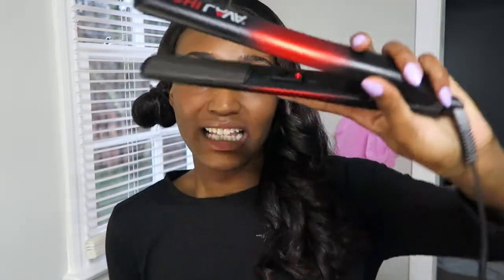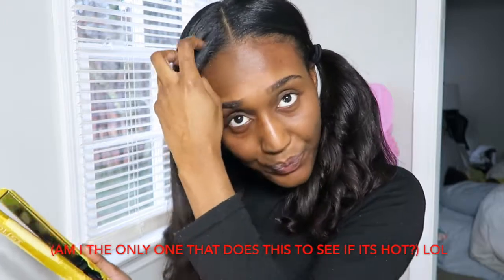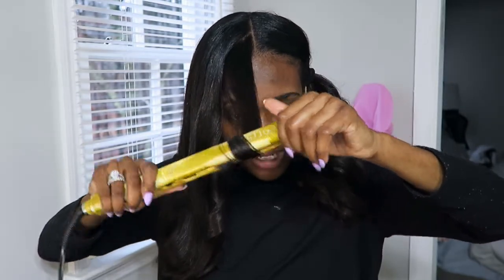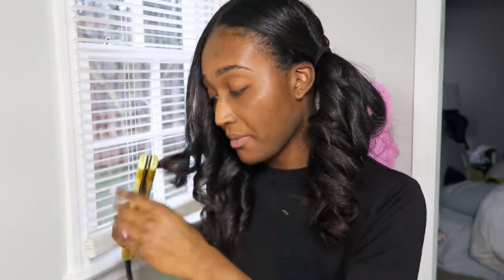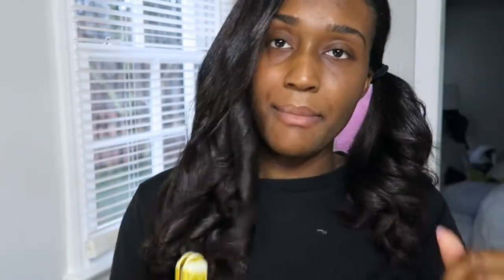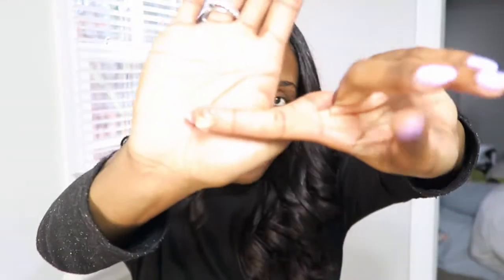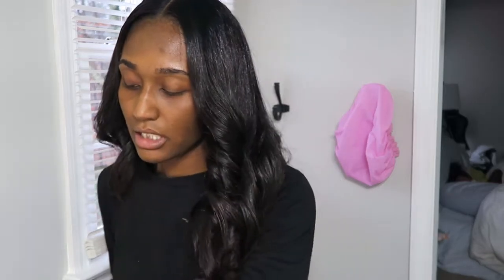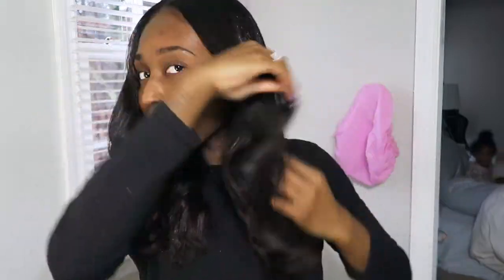Light Beach Wave Curls on Natural Hair Tutorial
Light beach wave curls are always my go to! They are super cute and easy to achieve.

Products used:
1. My Black is Beautiful Edge Slayer

2. Garnier Fructis Brilliantine Glossing Spray

3. Chi Lava Straightener

4. Got2b Glued Blasting Freeze Hairspray